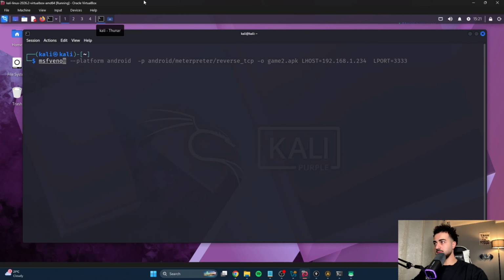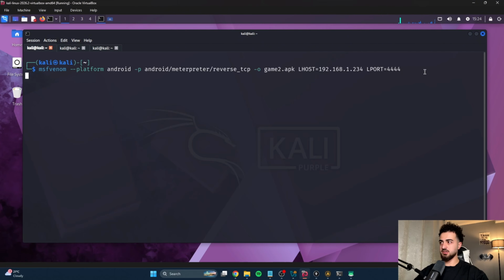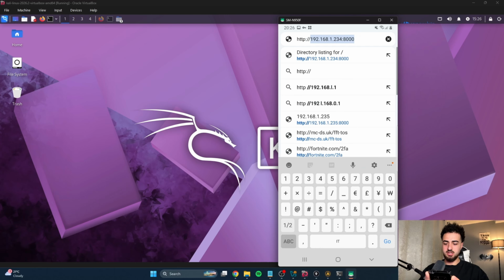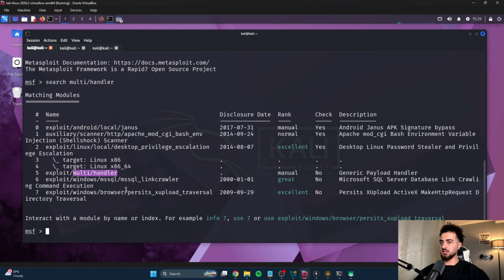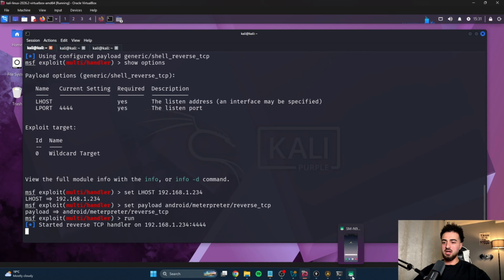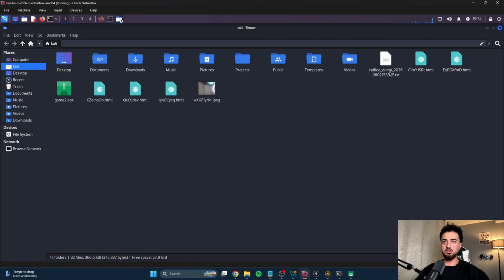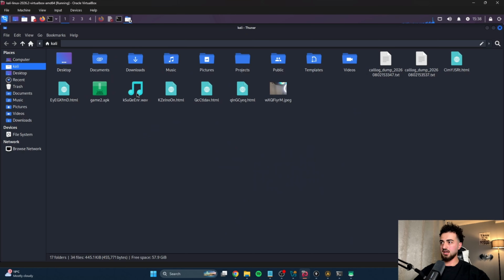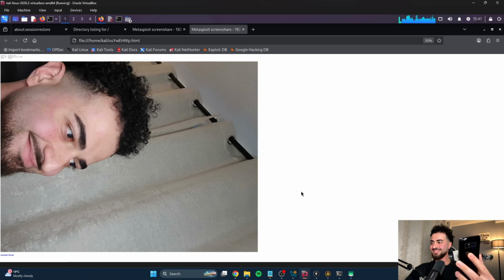Can Hackers Access Your Phone Camera?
Can hackers secretly access your phone camera and watch you without you knowing? In this video, we separate myths from reality by exploring how camera access works, the security protections built into smartphones, and the situations where a compromised device could potentially be abused.

Perfect for beginners, cybersecurity students, privacy-conscious users, and anyone interested in learning more about mobile security.

⚠️ IMPORTANT:
This video is for educational and awareness purposes only. The information shared is intended to help viewers better understand mobile security and protect their own devices. Never attempt to access or monitor another person's device without their explicit permission.

💻 Learn practical cybersecurity skills through hands-on labs, ethical hacking tutorials, Linux guides, networking, web security, penetration testing, bug bounty techniques, and digital privacy.

🎵 Background Music
Music powered by BreakingCopyright:    • 🦿 Futuristic & Electronic (Free Music) - "...